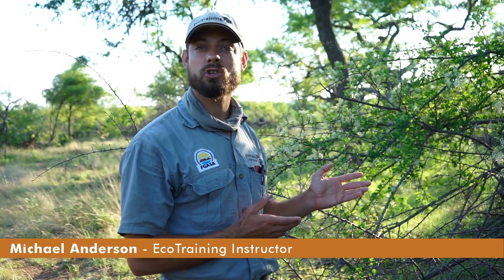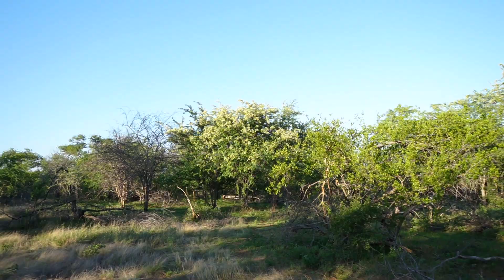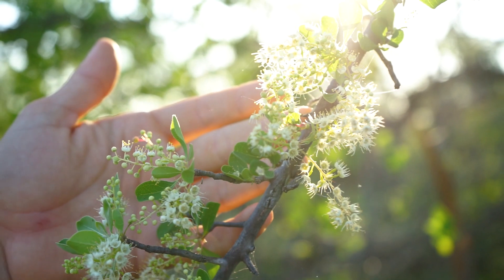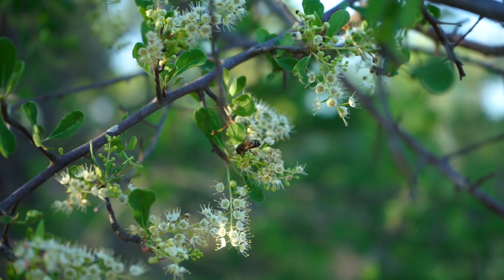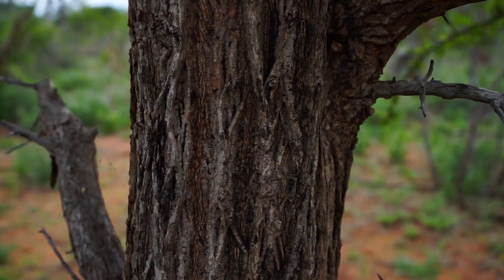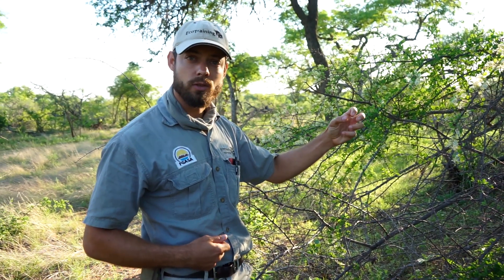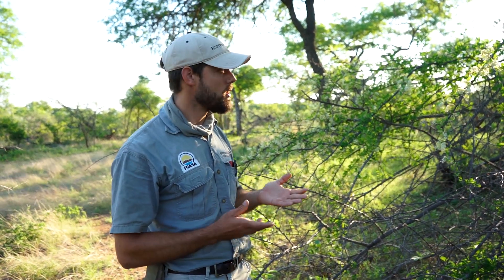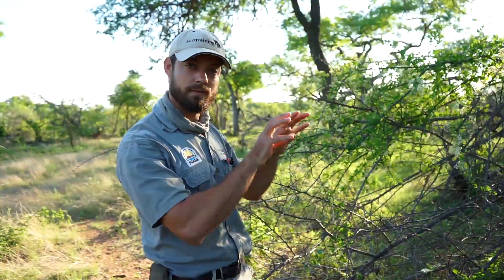Flora Fridays: Purple-pod Cluster-leaf | Terminalia prunioides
In this Flora Friday video, instructor Mike Anderson teaches us about the Purple-pod Cluster-leaf also commonly know as Lowveld Cluster-leaf, scientific name Terminalia prunioides, in Afrikaans this tress is called Sterkbos, is a striking tree in the landscape during mid-summer.

The eye-catching purple pods are present for most of the summer, autumn and winter, and are the main aid to identification. During spring and summer, the flowers of this tree have a pungent smell as mike suggests, almost like smelly socks!

The Purple-pod Cluster-leaf is widespread throughout the Lowveld region and occurs as far north as Ethiopia and Kenya as well as westwards into Namibia and Angola. As the Afrikaans name, Sterkbos suggests, the wood is very hardy, used for building material in traditional huts. Agriculturally the wood is used for making handles and implements. It is used for fence posts and is borer-resistant. Although the wood pieces are small, it makes excellent firewood and can be used to make good quality charcoal.